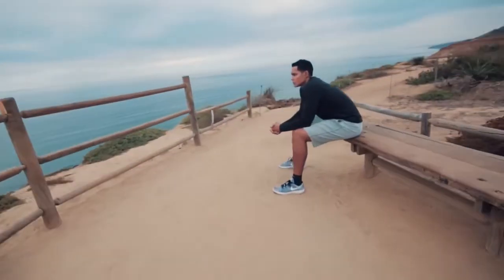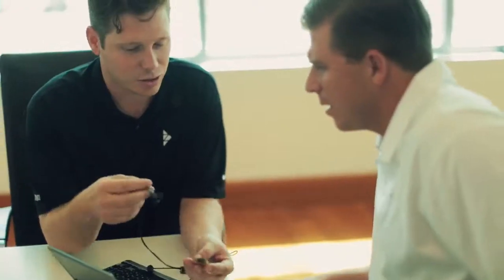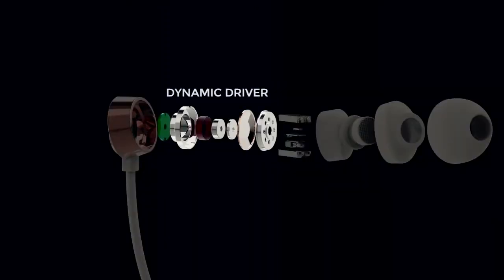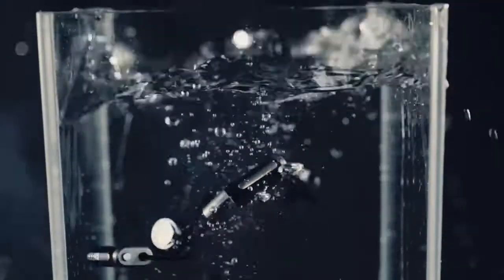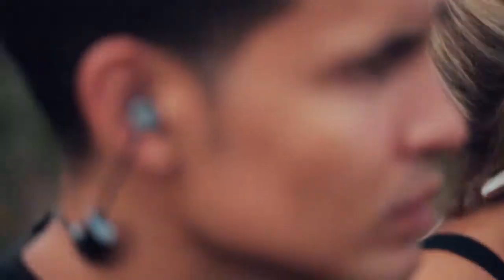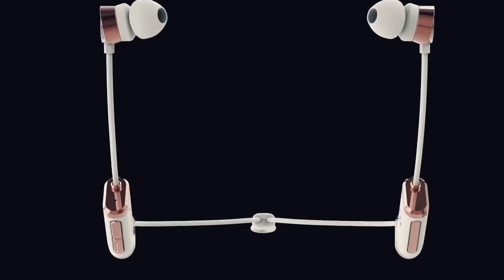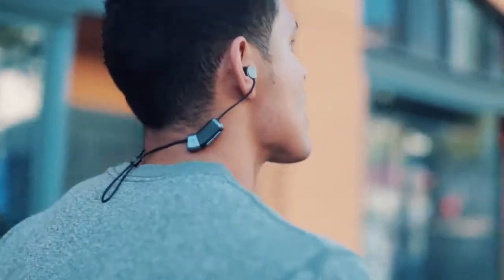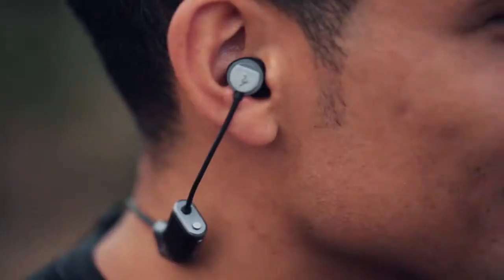Technology Videos HD New Inventions Catalyst - World’s Most Advanced Wireless Earbuds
Information Technology,
New Tech,
Computer Technology,
New Technology,
Latest New Technology,
"tech technology favorite" "new technology for future" "technology videos" "technology inventions" "new technology inventions" "tech news channel" "best technology in the world 2016" "future technology inventions" "technology world" "extreme technology" "technologies" "best technology inventions" "tech source" "tech n9ne" "technology documentary""latest technology 2016""CNC Technology""tech news"
"technology""science and technology""tech technology""favorite tech"
"favorite logitech master""logitech mx master""galaxy vs phone""iphone""apple iphone""galaxy s7""top video wireless huawei"
"back to school""best tech""back to school tech"
technology 2016,technology documentary,technology news,technology song,technology guru 77,
technology in the classroom,technology for kids,technology of the future,technology music,technology 2017,technology,
technology justin timberlake,
technology and stuff,technology and education,
technology advancement,technology animation,
technology and society,technology and communication,technology ads,technology afraid,technology and relationships,technology and science,ayo technology,technology background,
technology business,
technology background music,technology business management,
technology background video,
technology bd,technology backpack,technology big block singsong,
technology benefits,technology breakthroughs 2016,lil b technology,
technology channel,
technology construction,technology careers,
technology cartoon,
technology changes everything,technology computer,technology christmas,
technology changing the world,technology construction building,
technology change,
c-technology, c-technology applied science,
studio c technology,c bullet technology,technology documentary 2016,technology dance,technologic daft punk,
technology dude 117,technology distraction,technology dependence,technology destruction,technology documentary national geographic,technology destroying society,4 d technology,d day technology,d technology uverworld,
technology education,technology engineering,
technology effects,technology effects on society,technology explained,technology era,technology effects on children,technology entrepreneurship,technology experiments,
technology ethics,e technology in the aid of farmers,
g technology studio,g technology hard drive,g technology ssd,
g technology g drive 4tb external hard drive,g technology g drive mini,g technology usb c,g technology ev,g technology vs lacie,g technology g drive usb c,technology hacks,technology hump,technology history,technology high school,technology hump snl,technology has changed the world,technology haul,technology home,technology has ruined us,technology high school newark nj,h+technology,technology in the future,technology is destroying the quality of human interaction,technology inventions,technology is a dead bird,technology in 2020,technology in japan,technology in education a future classroom,technology is making us stupid,technology in the workplace,i love technology napoleon dynamite,i love technology song,i robot technology,technology jobs,technology jim casella,technology jossy,technology justin timberlake official video,technology japan,technology justin timberlake lyrics,technology jessie j,technology jumpscare,technology jeep,jessie j technology,j-series & technology,j&r technology,technology kids,technology king,
technology kills,technology kip,technology khmer,technology kills romance,